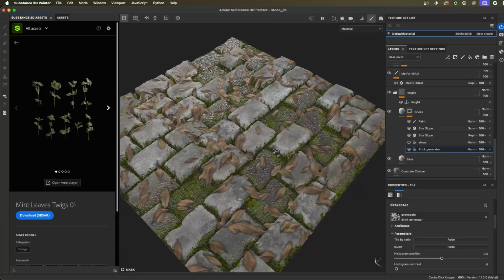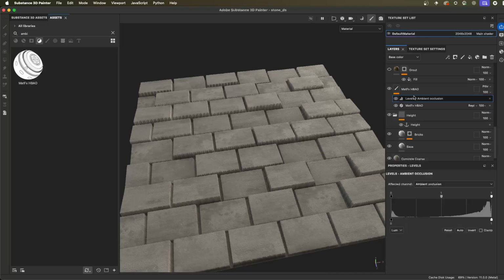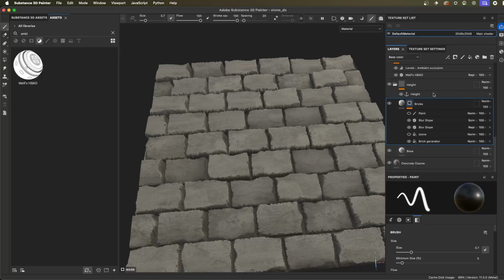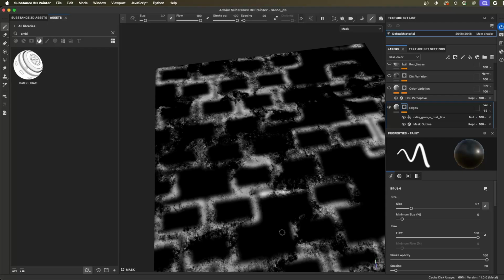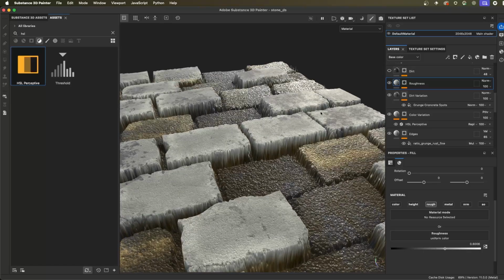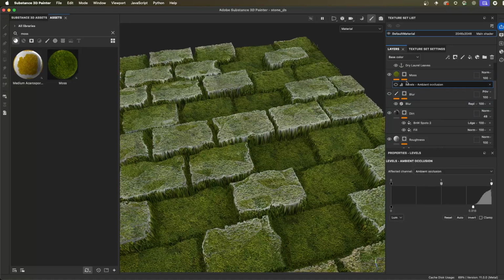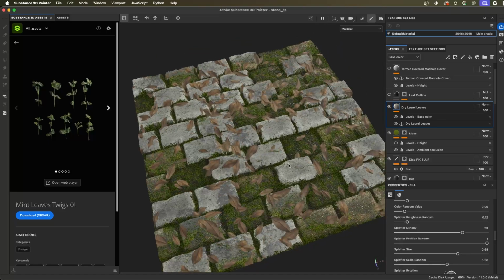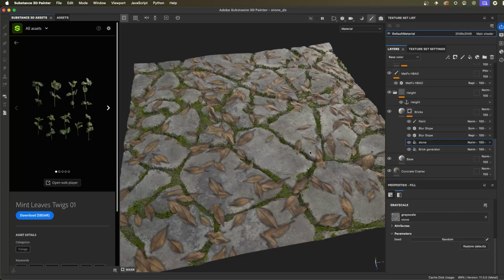How to Create a Procedural Material in Substance Painter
Learn how to create a stunning procedural material in Substance Painter with this step-by-step walkthrough! 🚀 Whether you’re a beginner or an experienced artist, this guide will help you understand procedural workflows, layering techniques, and how to create dynamic, reusable materials for your 3D models.

🔹 What You’ll Learn:
✅ How to set up your procedural material
✅ Using masks and anchor points
✅ Pro tips for a non-destructive workflow

🎨 Perfect for game artists, 3D modelers, and digital creators looking to improve their texturing skills!